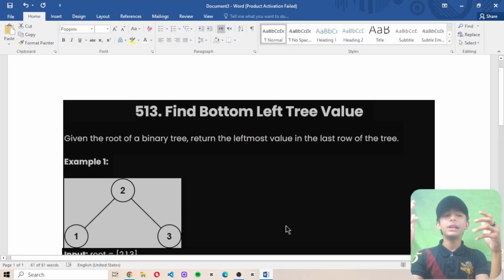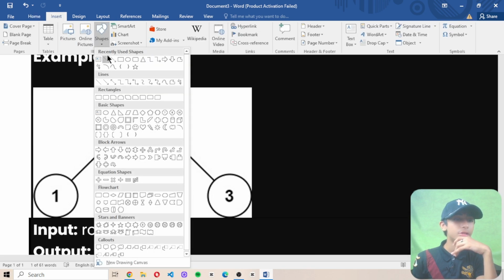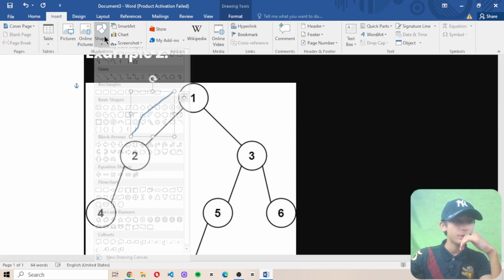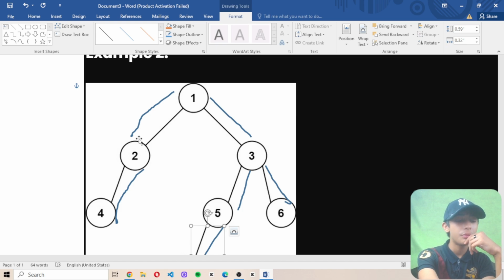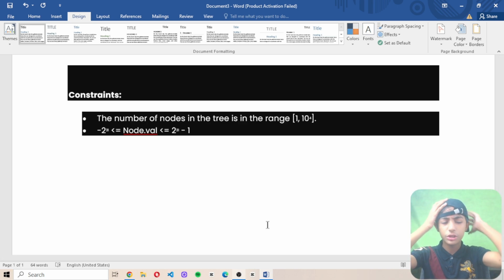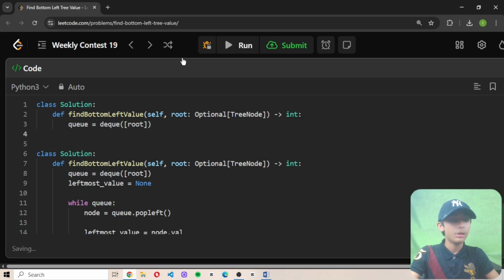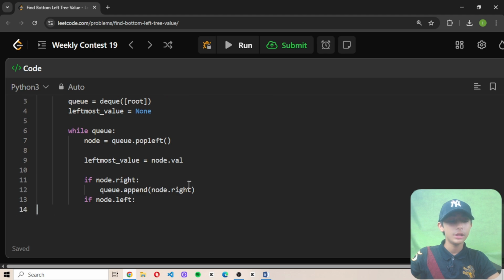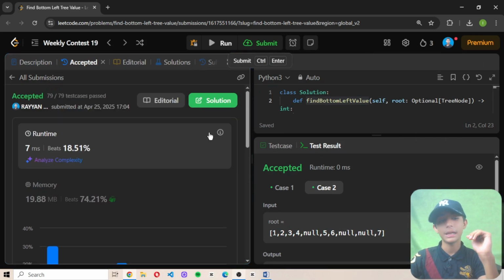Mastering LeetCode Problem-Solution Guide for Beginners To Advance! | Question #513